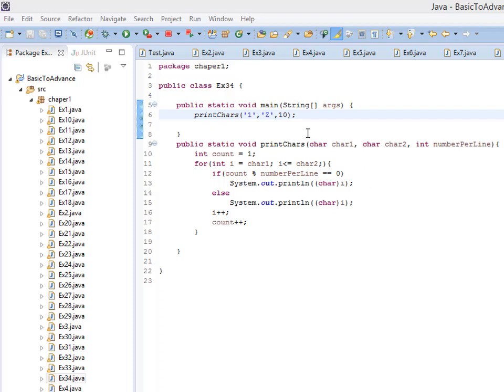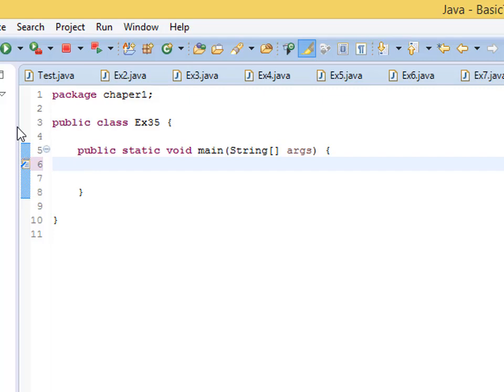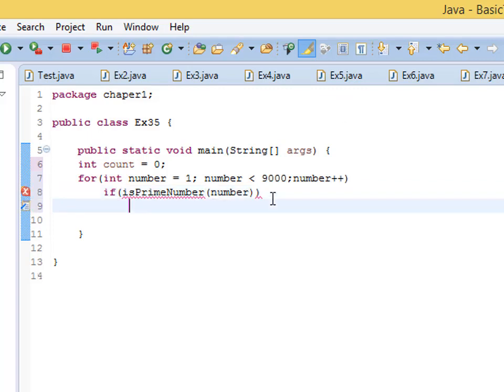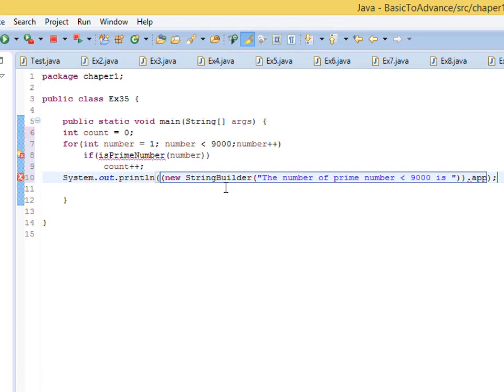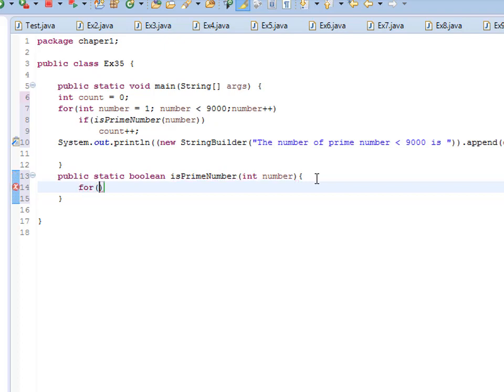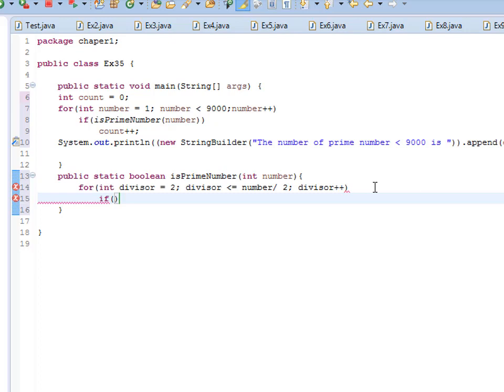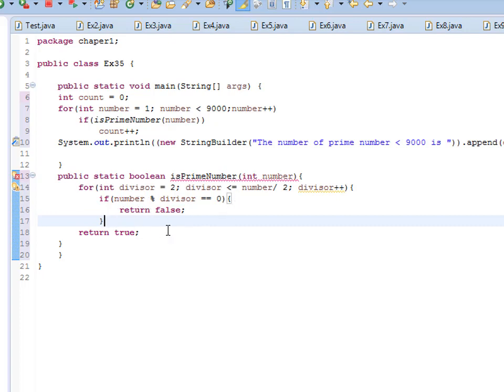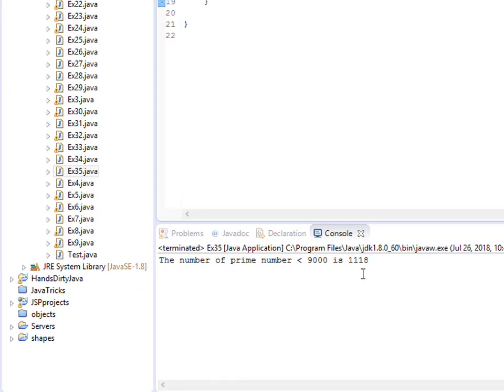Java how to check a prime numbers less than 1000 #35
Java how to check a prime numbers less than 1000